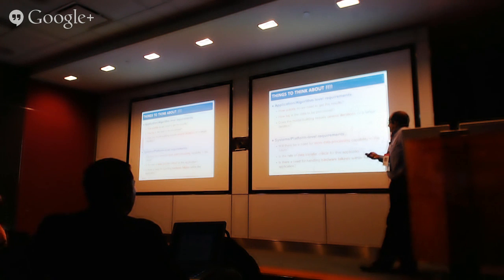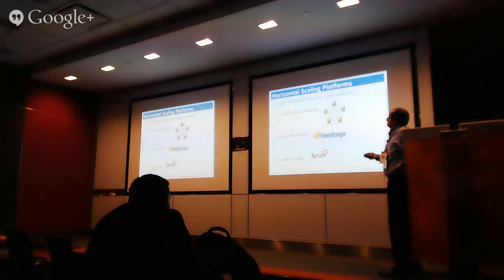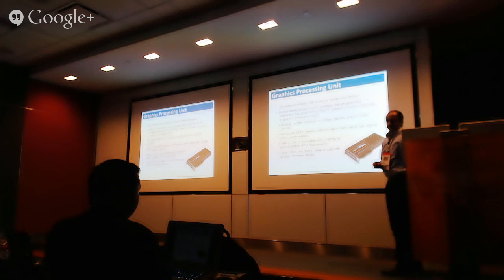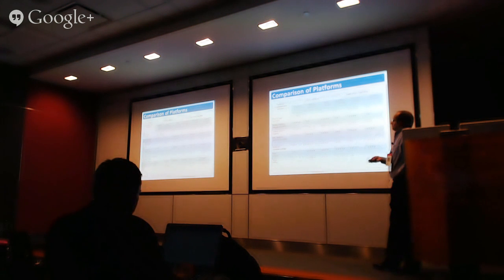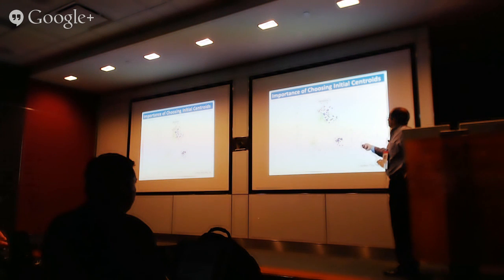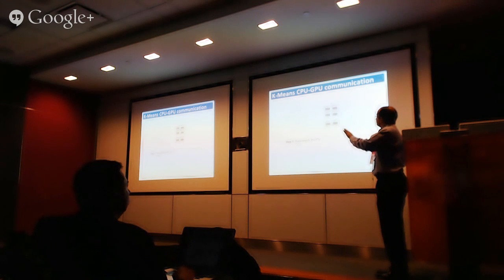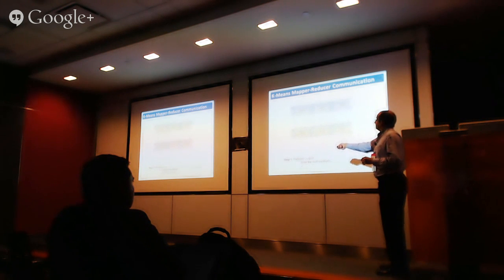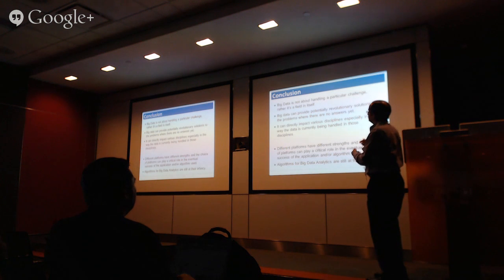Tutorial #2 - Platforms for Big Data Analytics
Platforms for Big Data Analytics with Dr. Chandan Reddy, Wayne State

A Survey on Platforms for Big Data Analytics, Journal of Big Data, 2014